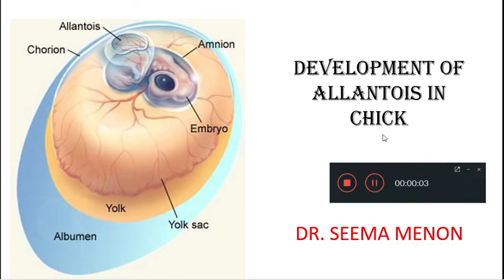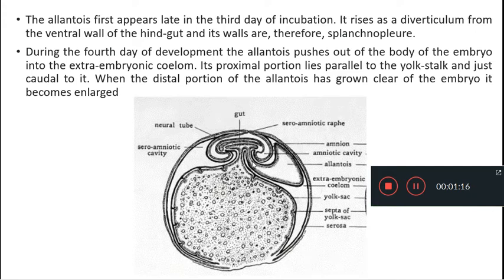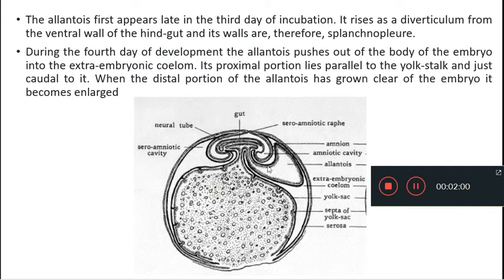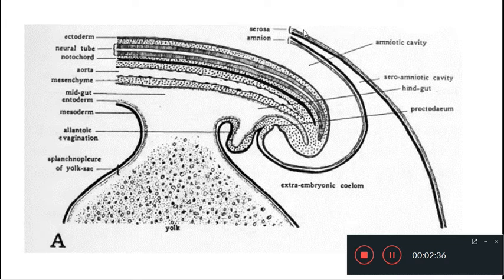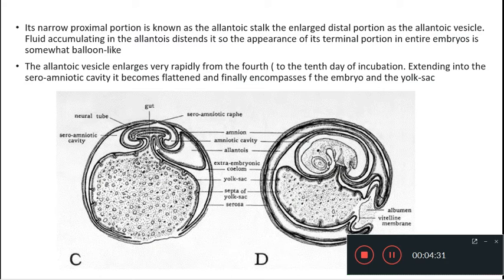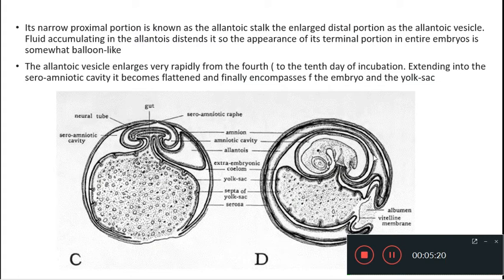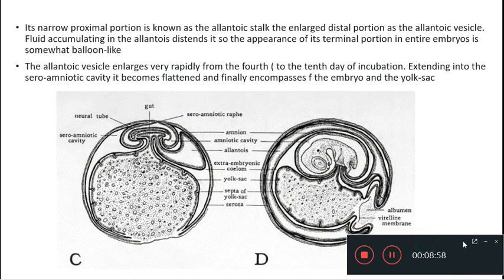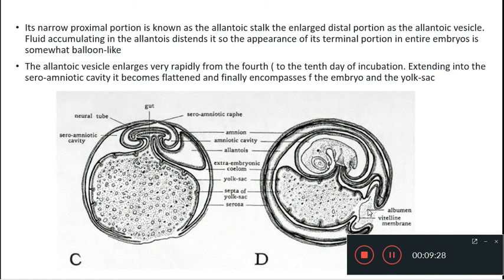Development of allantois in chick- Dr. Seema Menon